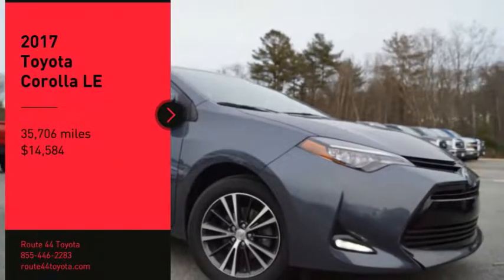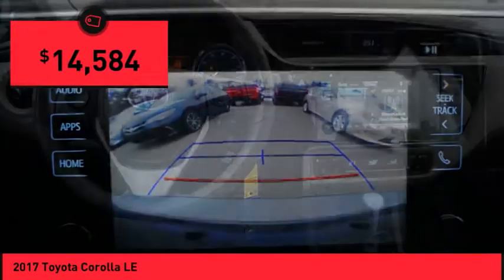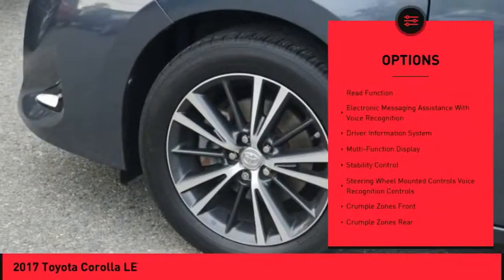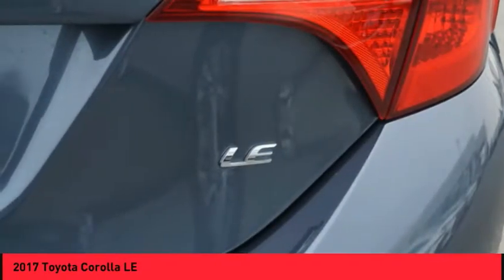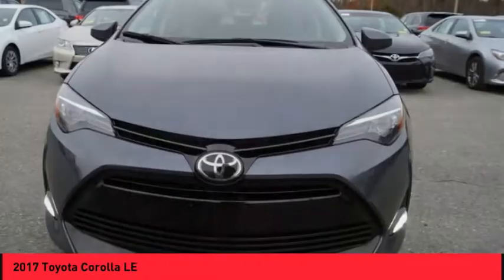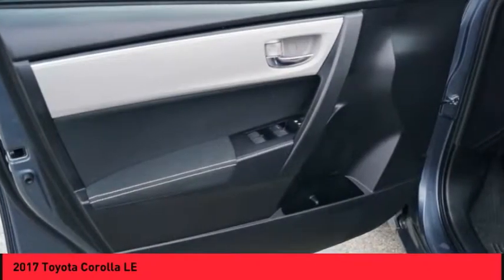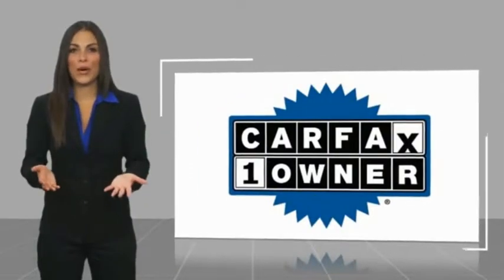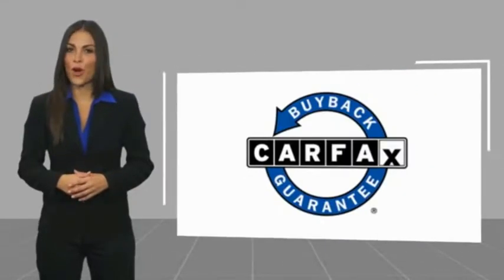2017 Toyota Corolla Raynham MA T17479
2017 Toyota Corolla LE

1154 New State Highway Rte 44

2017 Toyota Corolla LE Slate Metallic USB Port, MP3- USB / I-Pod Ready, Hands Free Calling, Back Up Camera, Moonroof/sunroof, 16 x 6.5 Alloy Wheels, LE Premium Package w/Moonroof, LED Daytime Running Lights (DRL), Radio: Entune Audio Plus w/Connected Navigation, Tilt & Slide Moonroof.CARFAX One-Owner. 28/36 City/Highway MPGROUTE 44 TOYOTA CERTIFIED. Clean CARFAX. Awards:  * 2017 KBB.com 5-Year Cost to Own Awards   * 2017 KBB.com 10 Best Sedans Under $25,000   * 2017 KBB.com Best Resale Value Awards   * 2017 KBB.com 10 Most Awarded Brands